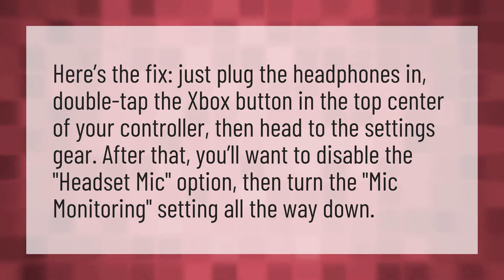How do I get my headphones to work on my Xbox?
Pair AirPods Xbox One • How do I get my headphones to work on my Xbox?